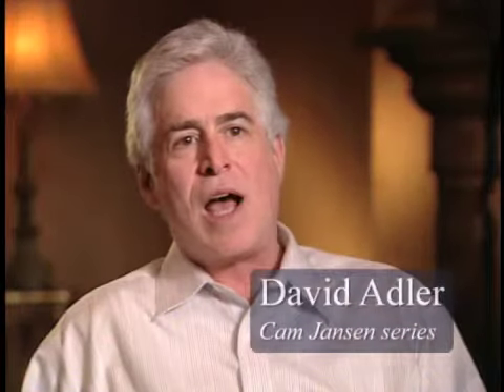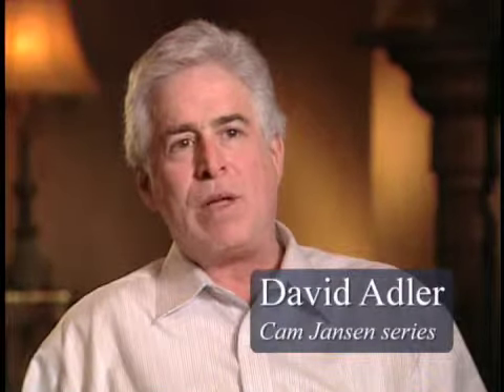Cam Jansen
The Cam Jansen series follows a quirky heroine and her quest to solve mysteries through her photographic memory.